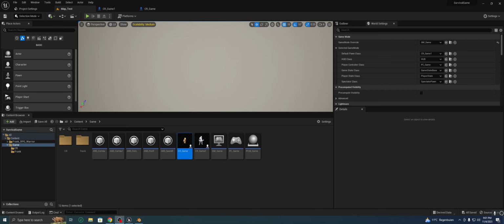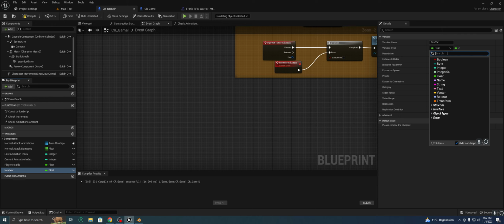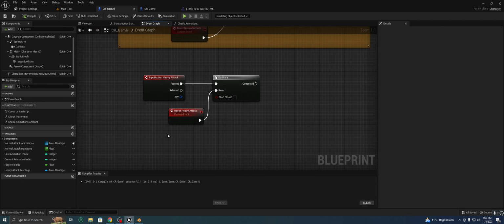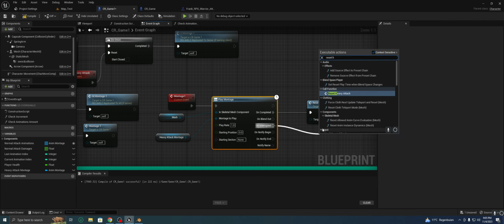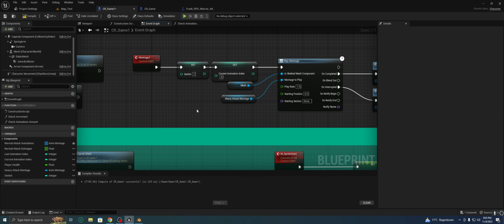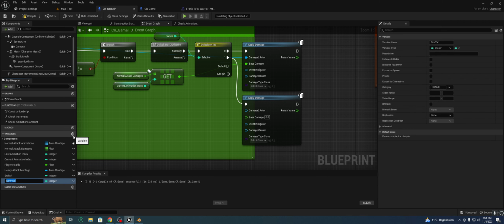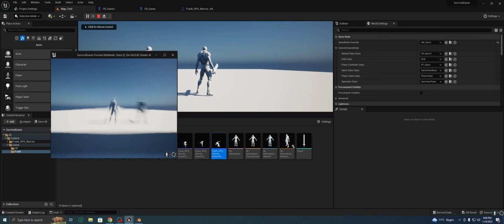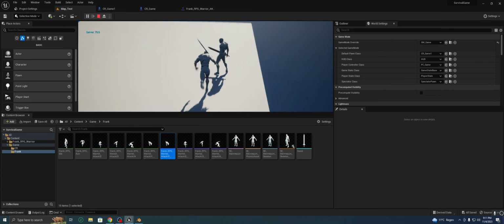Tutorial 2: Easy Combat System (creating heavy attack)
character and animations not included.